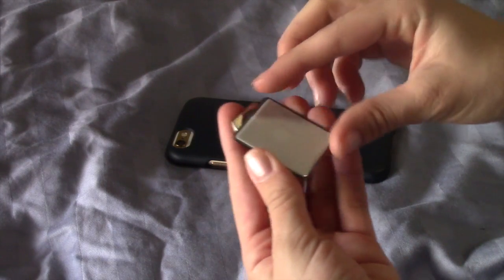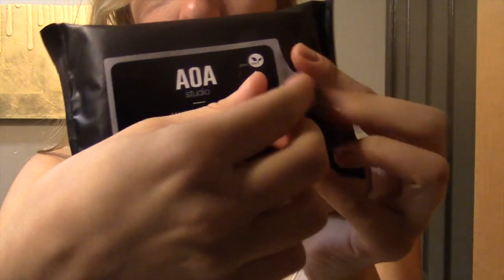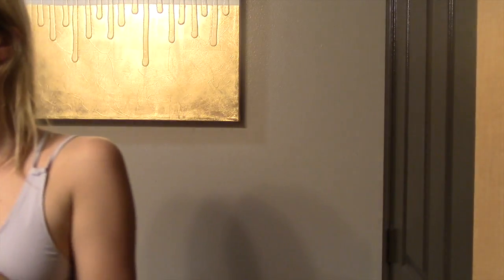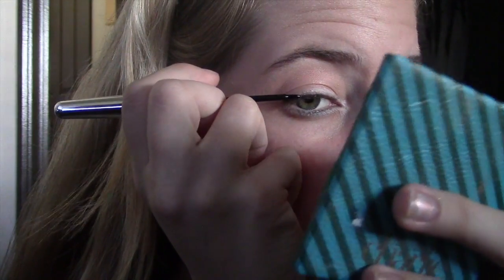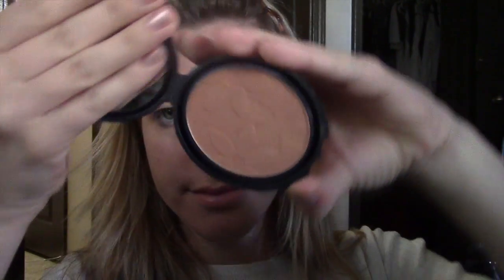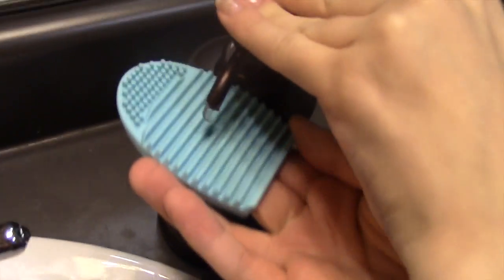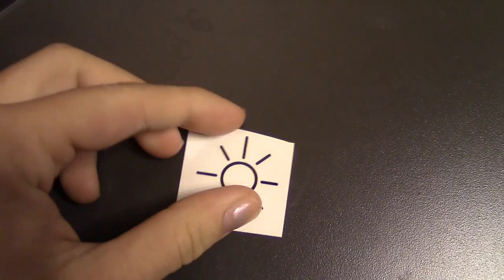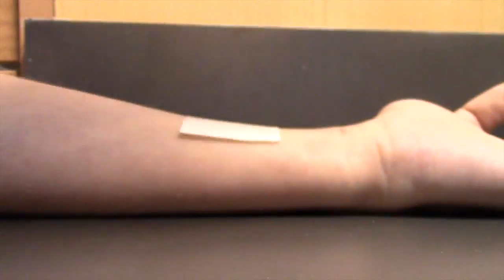TESTING SHOP MISS A PRODUCTS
HELLO GUYS!
So this is me testing out some of my Shop Miss A products. For the most part I liked the stuff, but there were a few products I did not like.
There was more stuff I got but these were the things easiest to show me using.